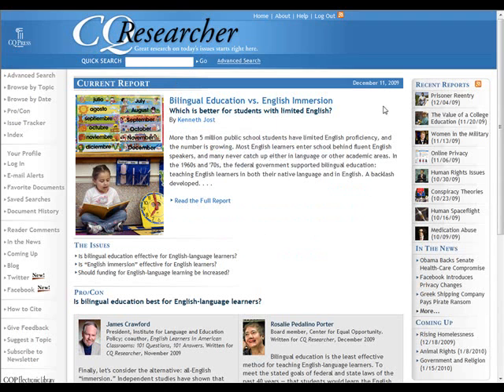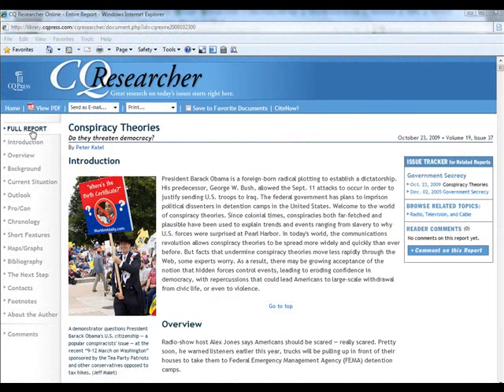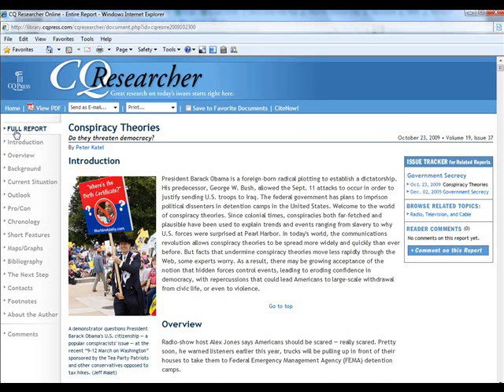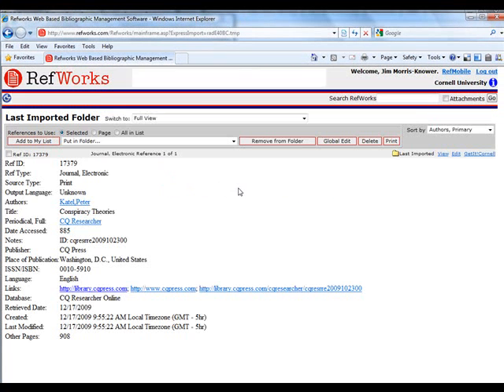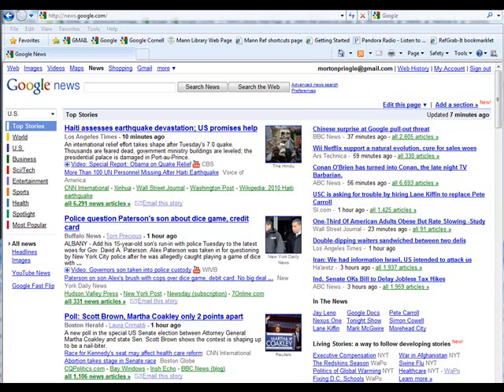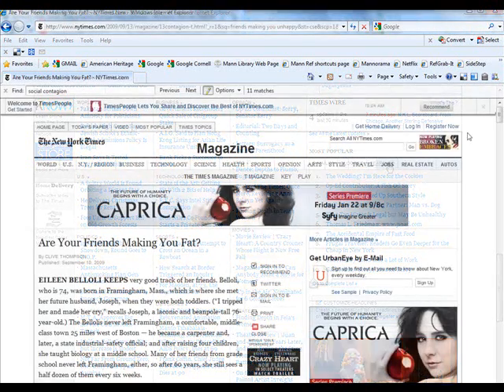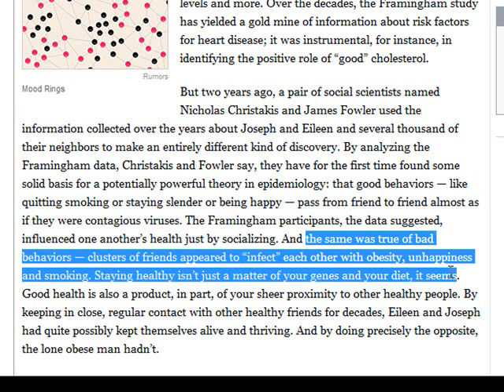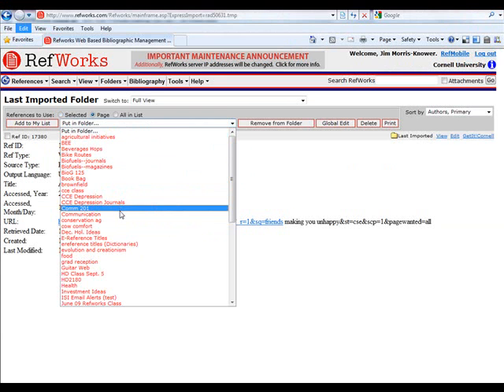finding a topic2_final.wmv